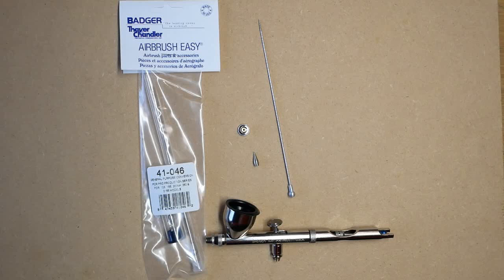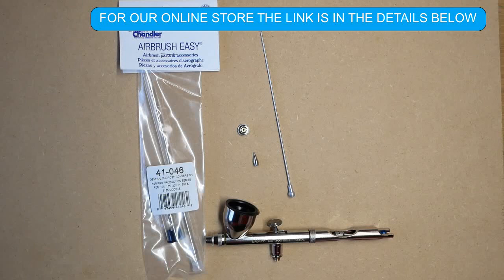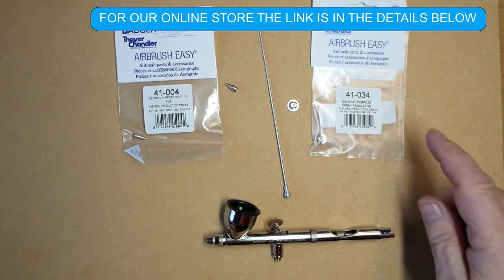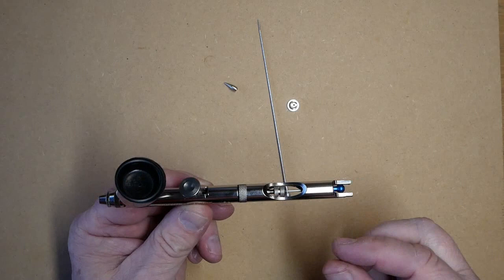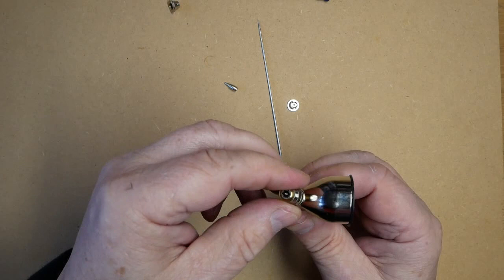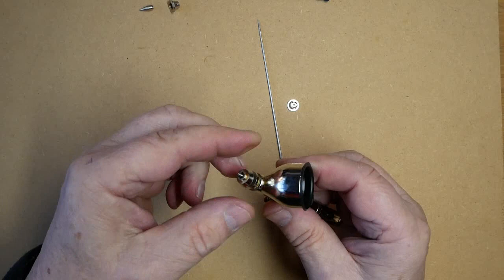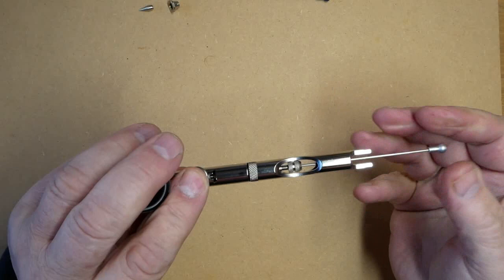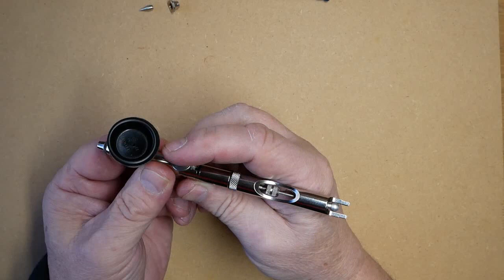Badger Airbrush Patriot 105 41 046 conversion kit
Badger Patriot 105 General Purpose conversion kit the parts, removal , and refitting.
BADGER 105 Patriot Airbrush, Gravity-Feed, Double-Action, 0.5mm tip, DUAL ACTION, INTERNAL MIX, GRAVITY FEED Air valve The Patriot, Model 105, is a comfortable, reliable, cost-effective, user-friendly gravity feed airbrush, designed for use by experienced, as well as novice airbrush enthusiasts. Its two angle needle tip precisely mates with the Patriot’s cone shaped nozzle, enabling a single needle/nozzle configuration to spray a variety of materials, while eliminating the need for multiple needle/nozzle variations. It has a 1/3 ounce permanently mounted colour cup with a convenient spill-proof cap. The Patriot’s body design provides exacting balance and long-term user comfort. The Patriot is a low maintenance airbrush, easy to clean and simple to operate; it will spray any properly reduced paint or airbrush-ready media. Developed to deliver precise performance and fine line detail, the Patriot is an ideal airbrush for custom art, graphic arts and illustrative work. The Patriot airbrush will operate at 30 PSI, as well as lower pressure settings (10-15 PSI) and is ergonomically balanced for hours of comfortable airbrushing. FEATURES • Single needle/nozzle for spraying all mediums including inks, dyes, watercolours, properly reduced acrylics, enamels, lacquers, and airbrush-ready colours • Single needle/nozzle sprays pencil thin lines to 3” (76mm) spray pattern • Minimal spare parts • Easy cleaning and maintenance • Patented handle design produces the fastest needle release on the market • Finger tight assembly tolerances • Excellent for multiple applications, for novice to advanced airbrush users

All parts for the Badger Patriot 105 can be purchased from our store in the UK